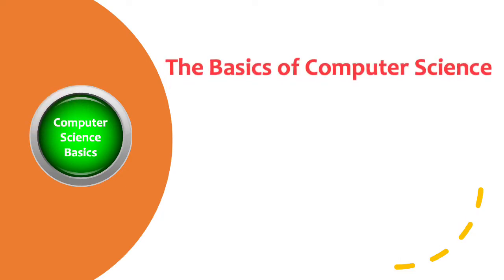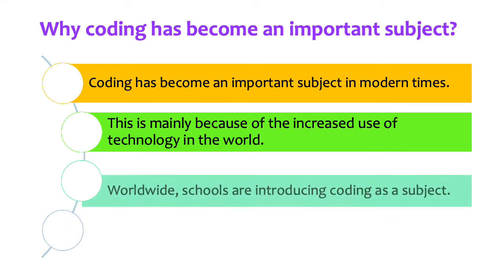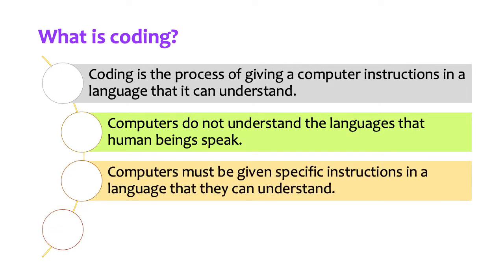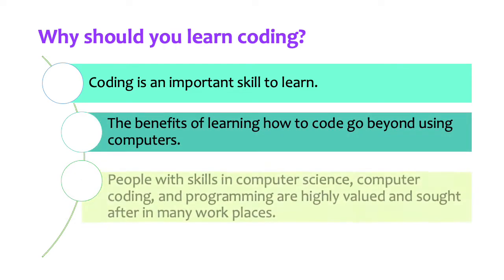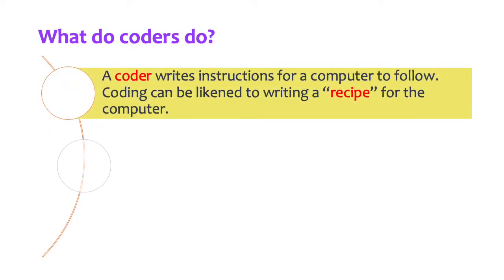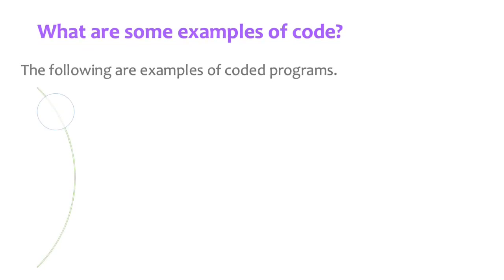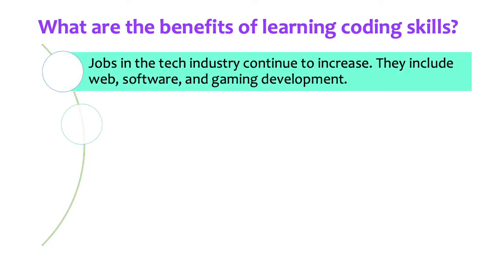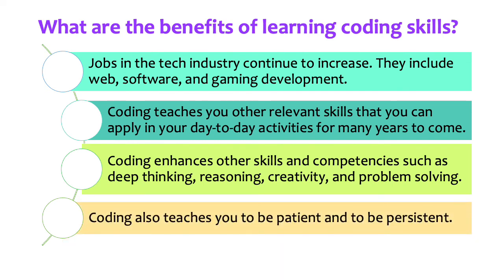Computer Coding: An Introduction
In this lesson, we introduce you to computer coding.
We answer the following questions:
What is coding?
What are the benefits of learning to code?